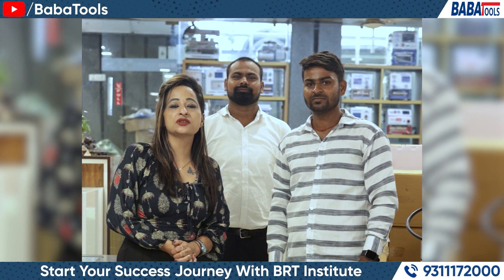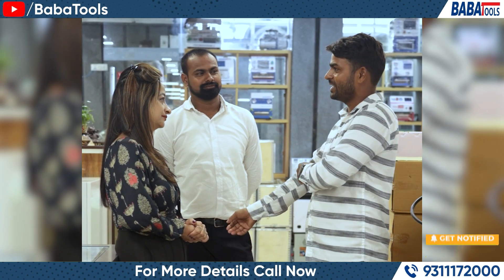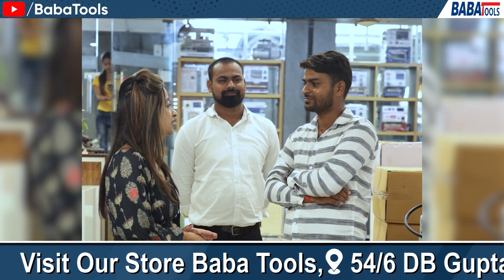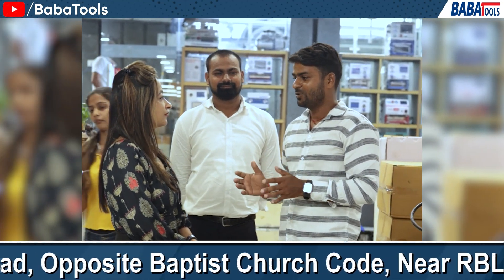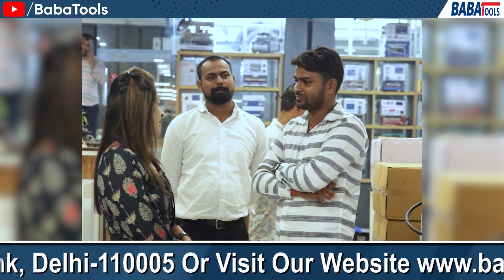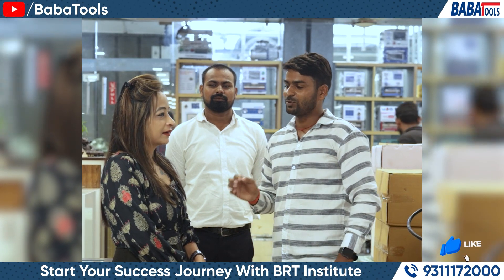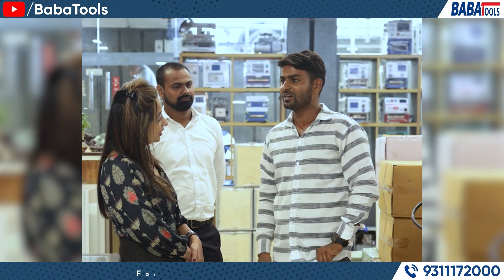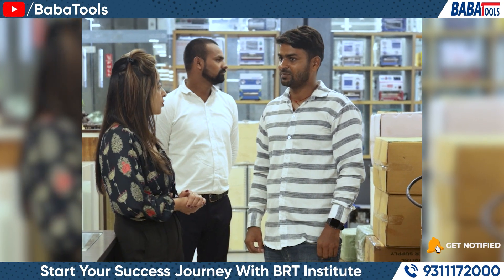Baba Tools पर ही मिलती है Best Quality Best Price | Mobile Repairing Tools Means Babatools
WELCOME TO BABA TOOLS                                                                                                                                                                                           LOVE IT USE IT BUY IT,
CHOICE KI BAAT BABA TOOLS K SATH👇👇👇
सभी मोबाइल रिपेयरिंग टूल्स एवं पार्ट्स खरीदने के लिए अब मार्केट जाने की जरूरत नहीं अब आप हमारी वेबसाइट से घर बैठकर खरीदारी कर सकते हैं हमारे ऑनलाइन पोर्टल से शॉपिंग करके अपना समय और पैसा दोनों बचाएं🛒

🛒All types of ICs, Stencils, Touch, Glass, SMD, Screen Separator, Power Supply, OCA Laminating Machine, Bubble Remover, Iron, Paste, Charger, Data Cable, and huge range of All Mobile Repairing Tools🖱️

HELP DESK: Any difficulty in order online then